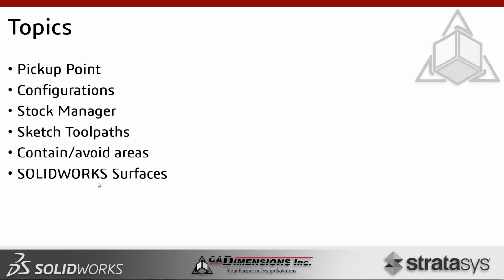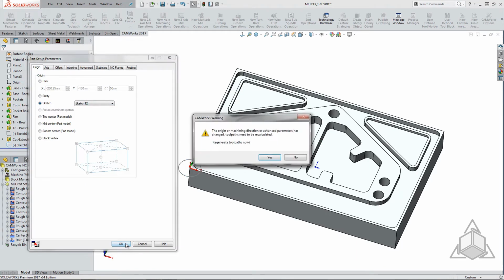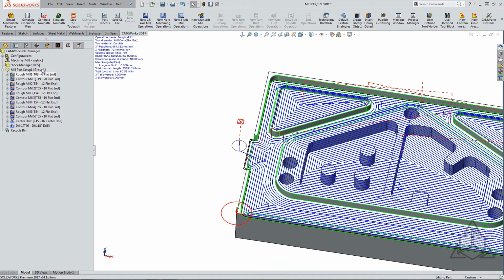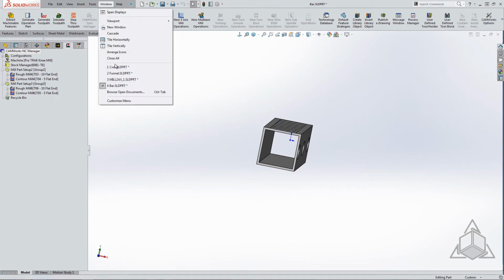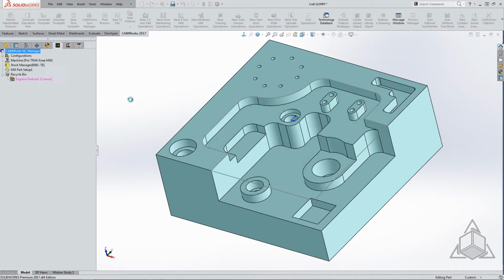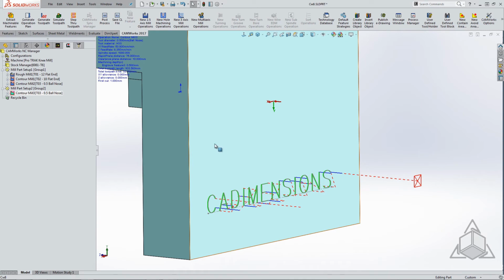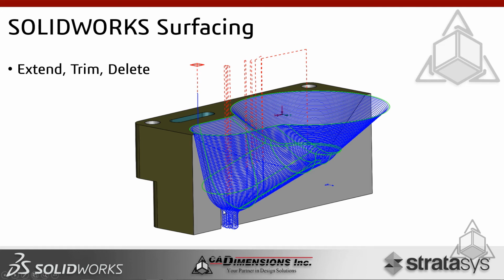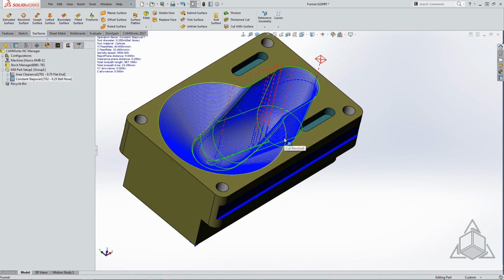Lunch & Learn: Utilizing SOLIDWORKS Tools for CAMWorks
CAMWorks is an integrated CAM Package with SOLIDWORKS but the question we frequently get is what tools can be used within CAMWorks? This Lunch and Learn will discuss the multitude of tools that can be used by CAMWorks to make machining easier.